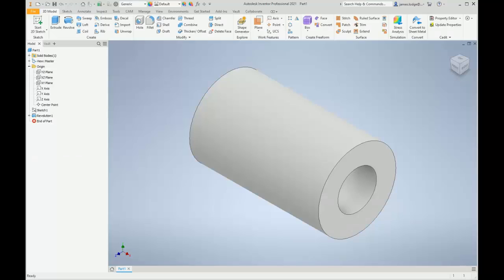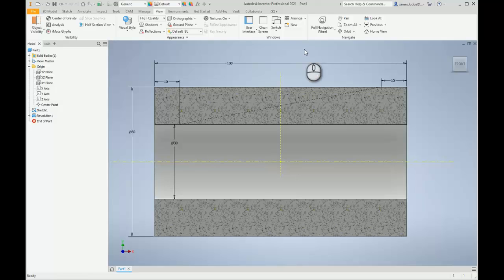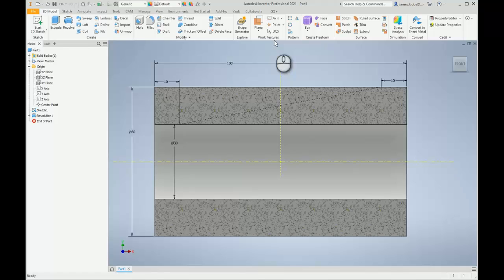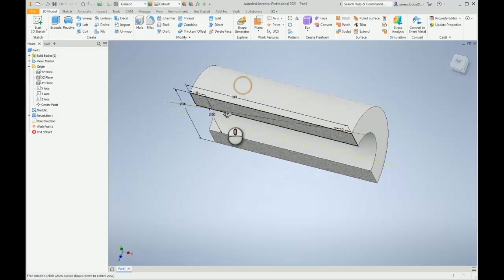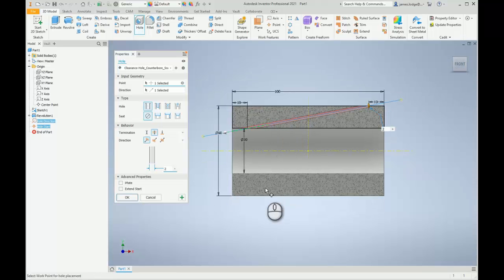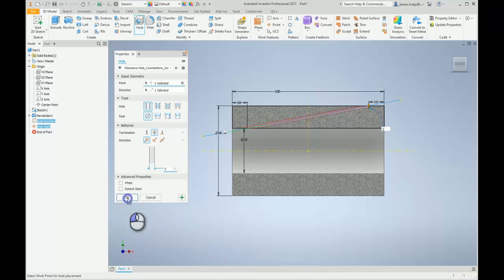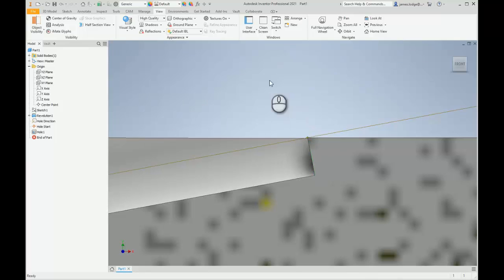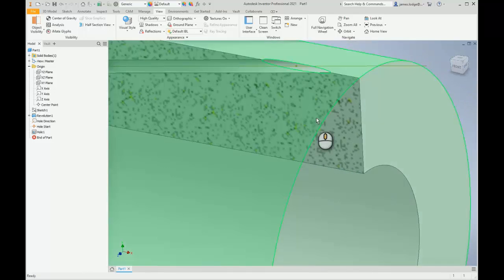Hole Features -The Extended Start Command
In this short video looks at the whole command within Inventor and in particular the extended start.